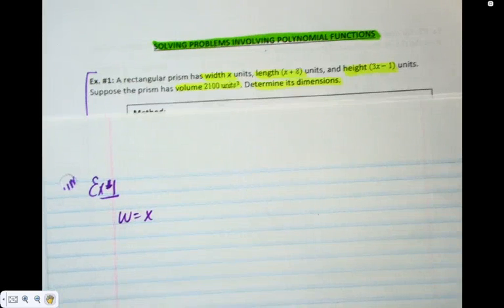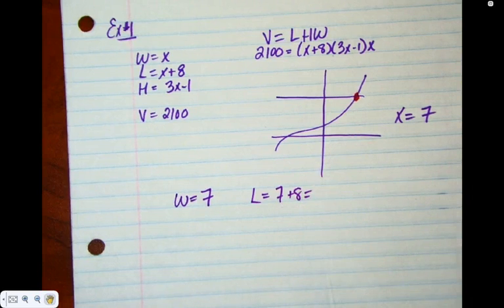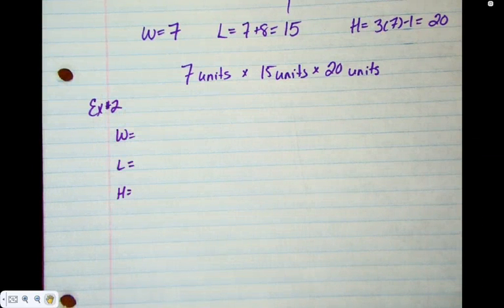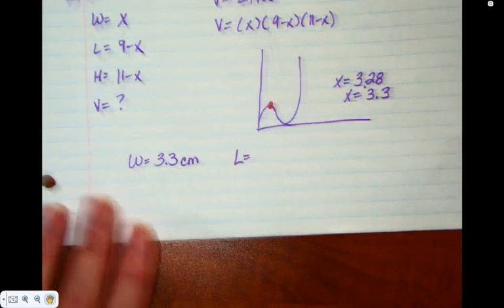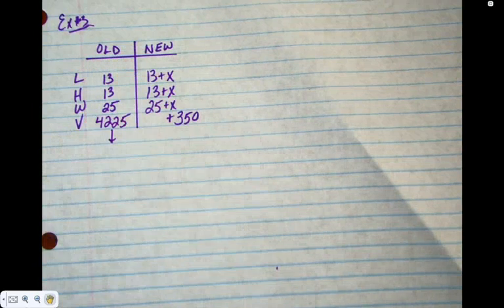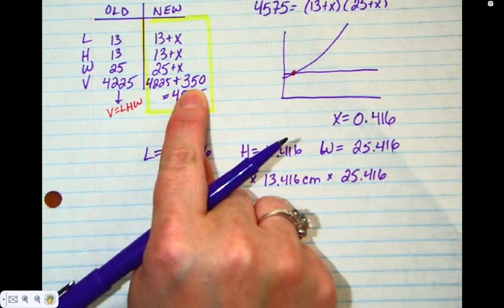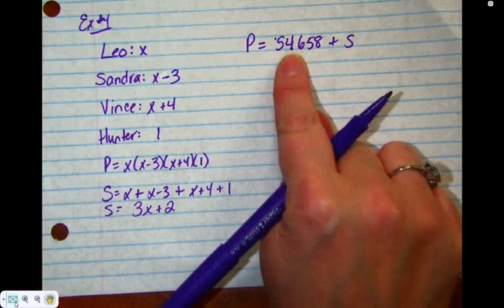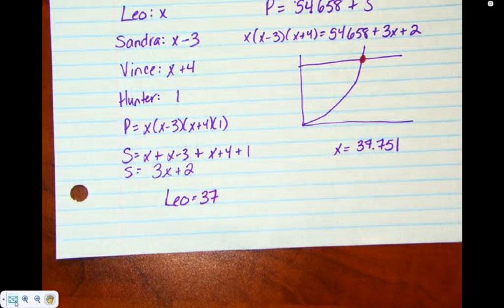MA40SP sem 1 Nov 24 2015 Problem solvng including stupid Leo